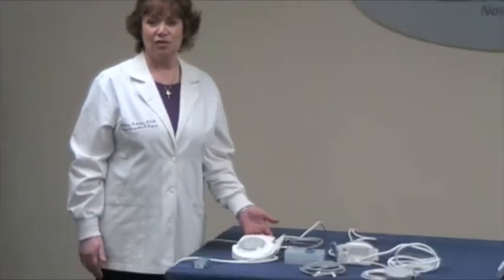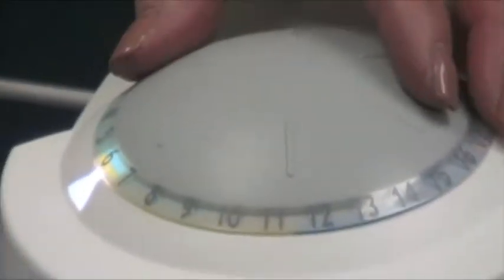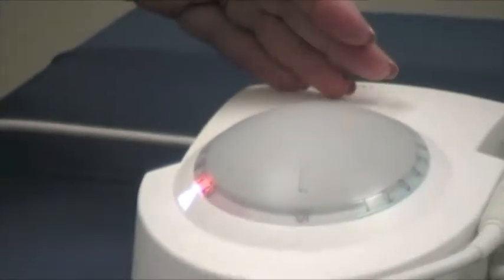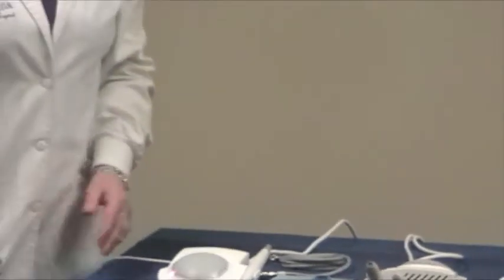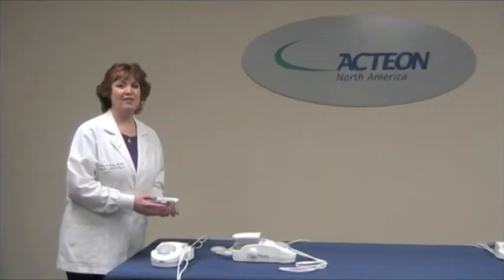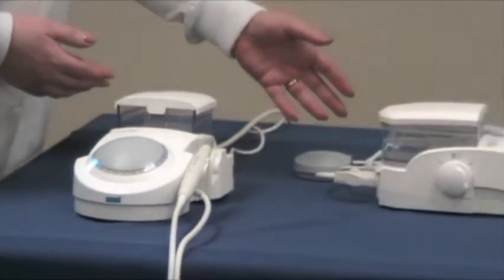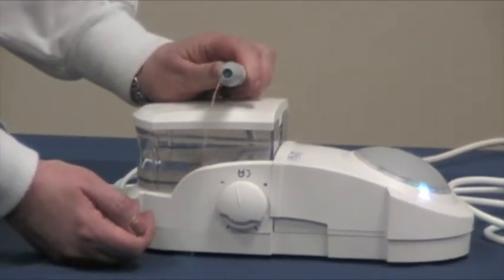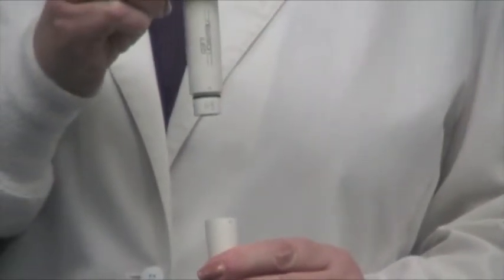Features and Benefits of Piezoelectric